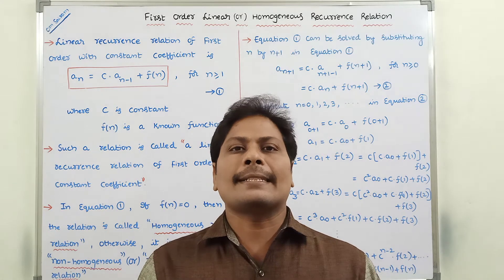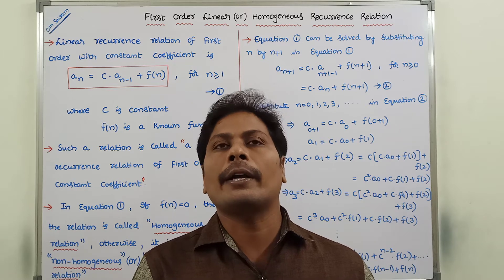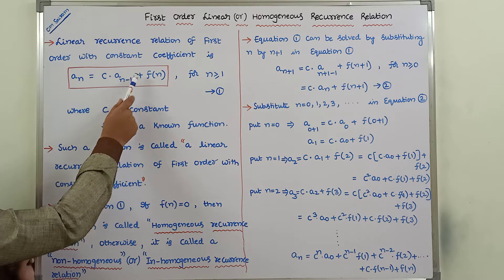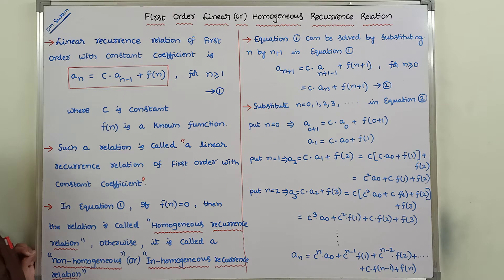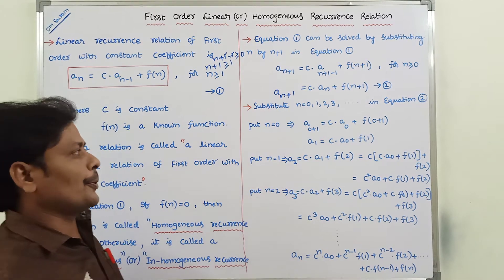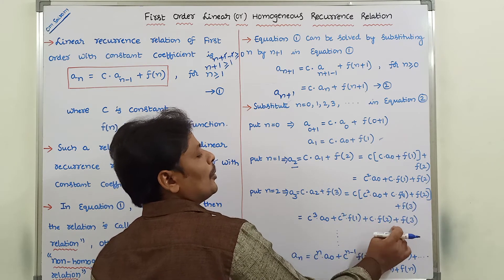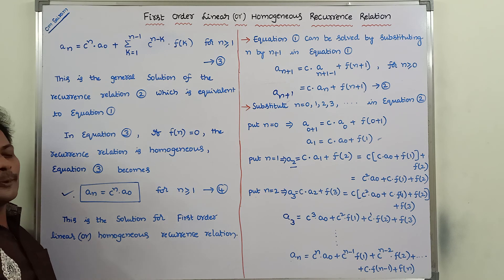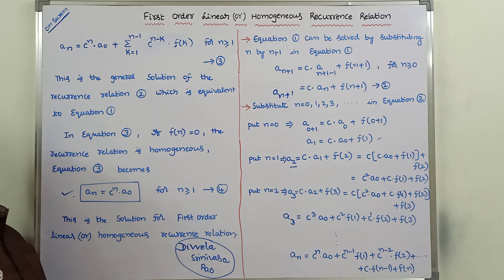FIRST ORDER RECURRENCE RELATION | SOLVING FIRST ORDER HOMOGENEOUS RECURRENCE RELATION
This video contains the description about the solution for first order homogeneous or linear recurrence relations.